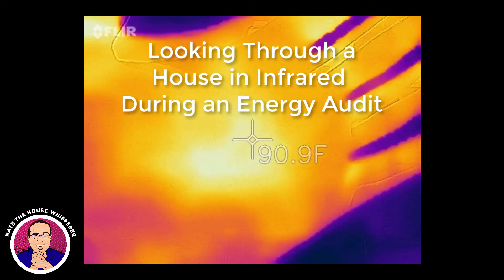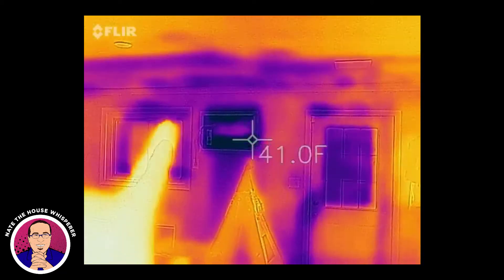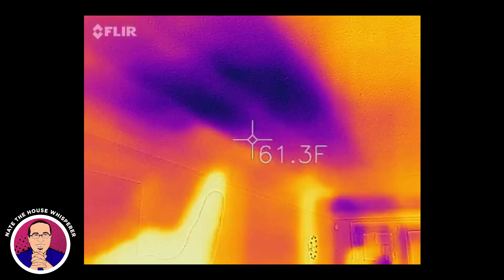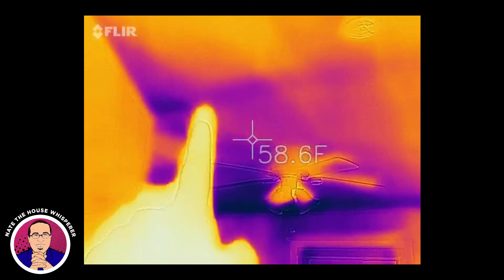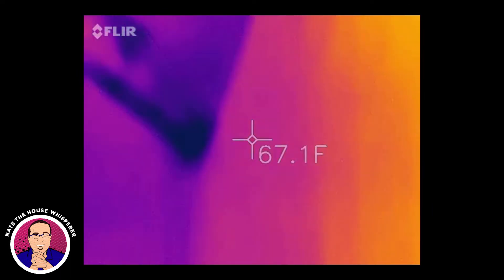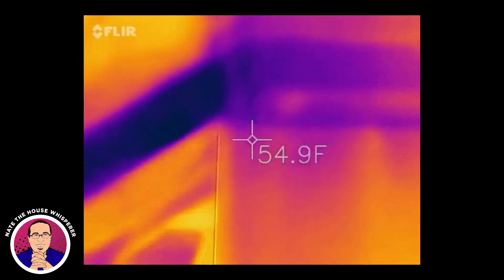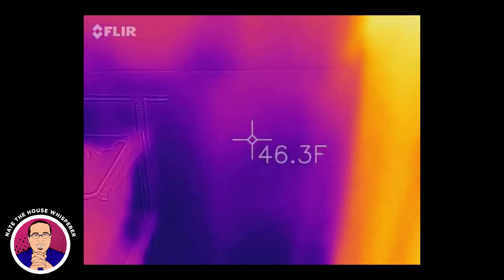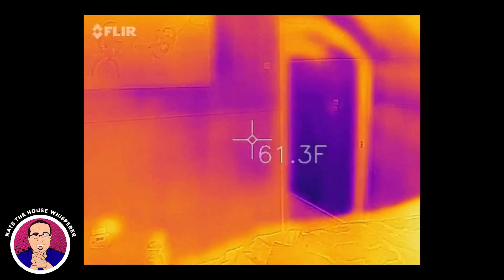Energy Audit: Looking at a home in infrared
Infrared testing can help us understand where the air leaks and other weaknesses in a home are.

Watch as I walk through a home and talk about what I see. What does your home look like? What are you trying to solve?

If you're trying to solve a problem in your home, start by learning how it works.